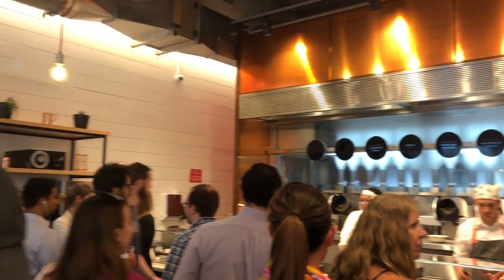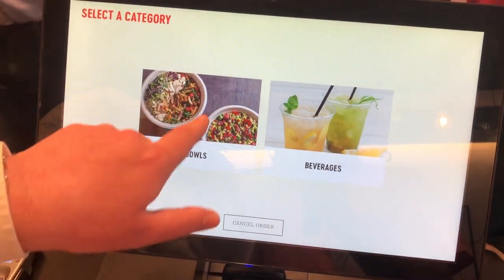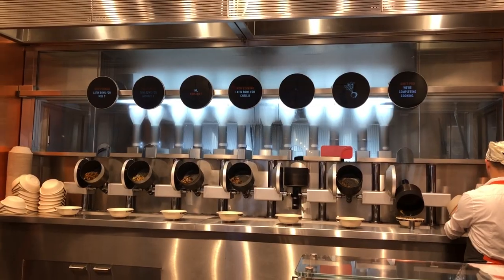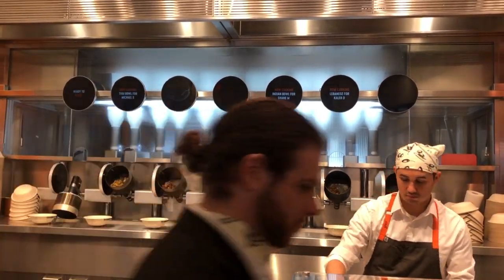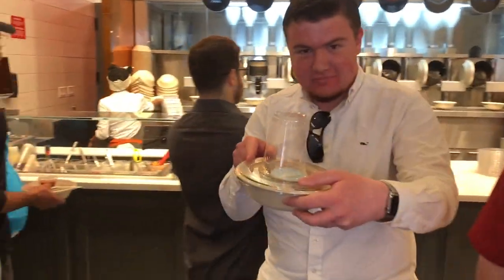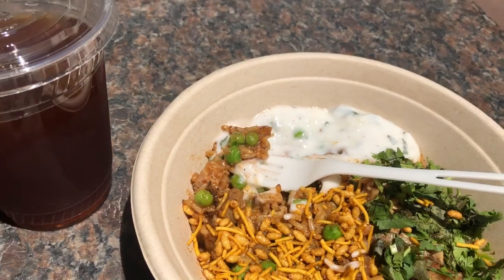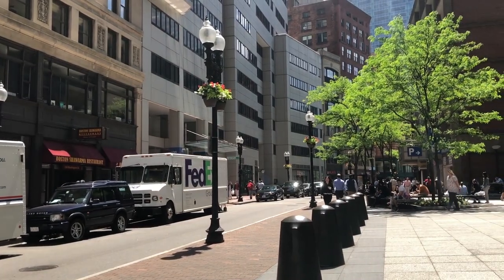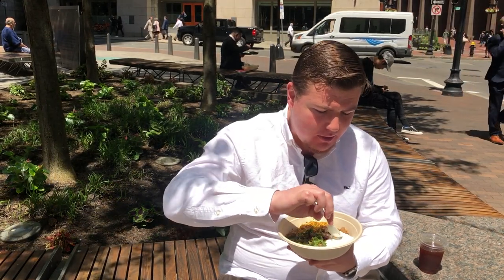Trying Spyce, Boston's Robotic Restaurant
Spyce, a Boston restaurant with a robotic kitchen, is visited and tried by Warenotice's Shane Mumma. Spyce serves various vegetable bowls (like rice bowls) and was founded by four MIT graduates.

Spyce's address:
241 Washington St